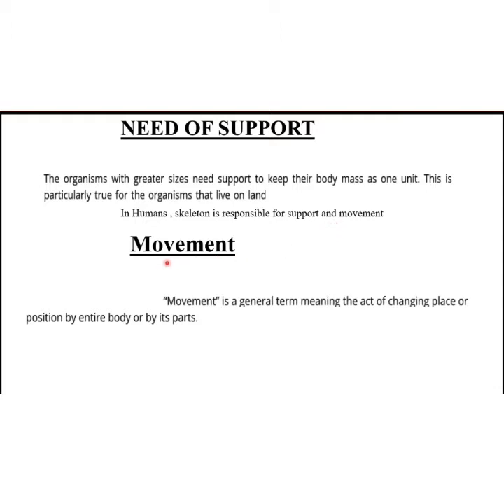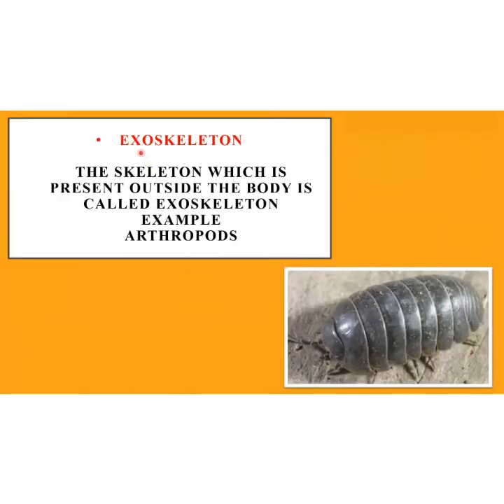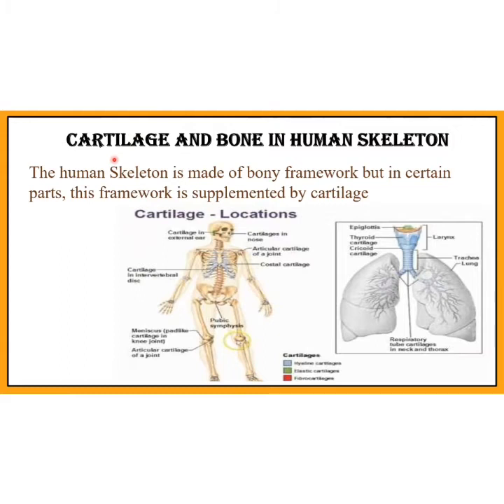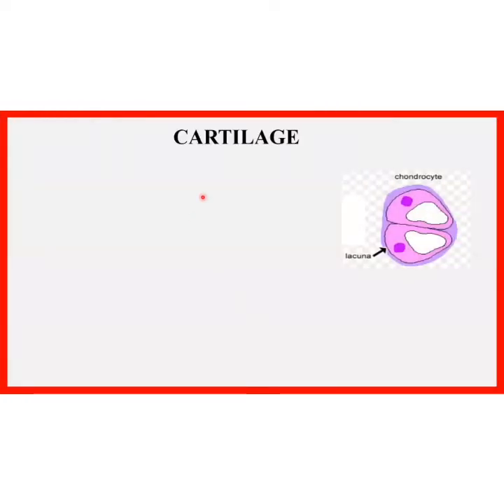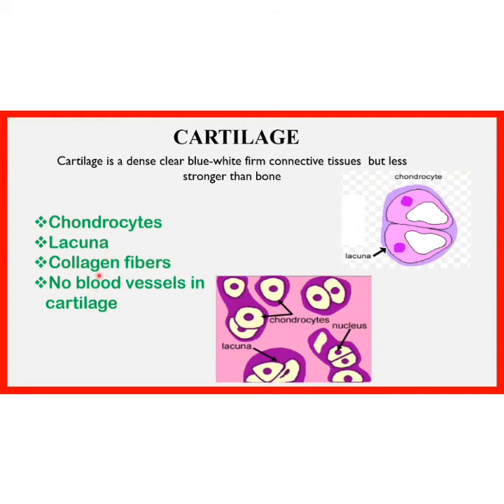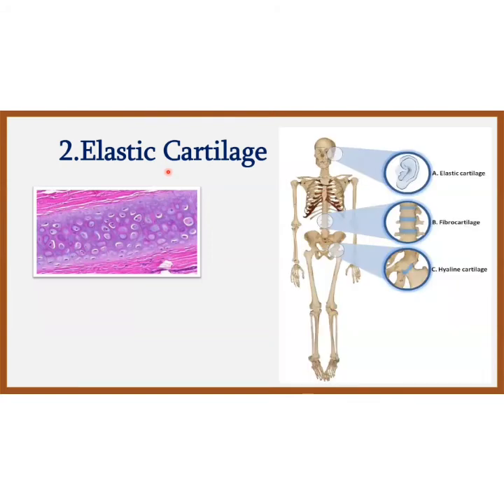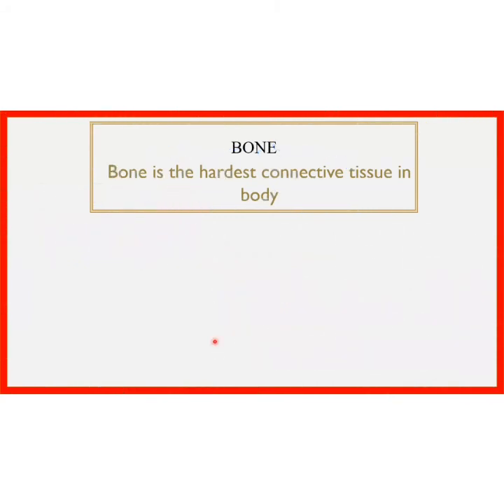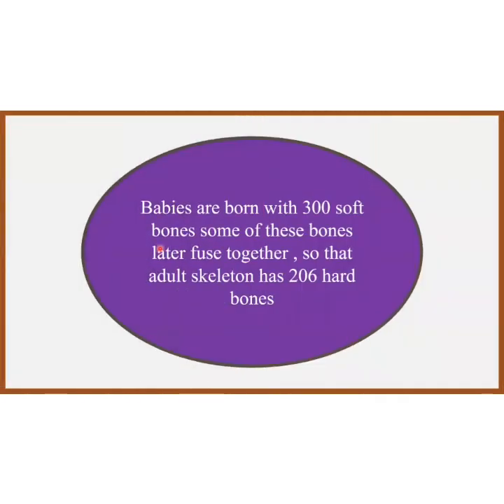Biology Class 10th chapter no 13 Support and Movement